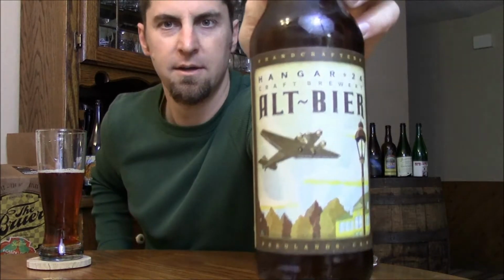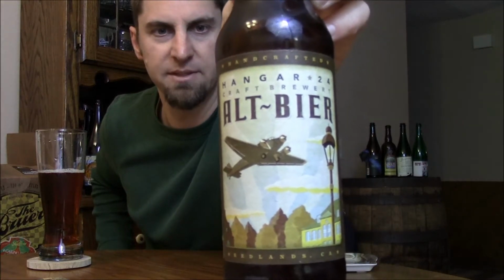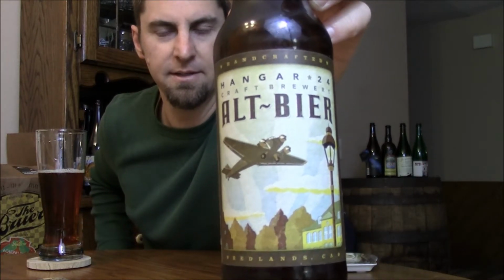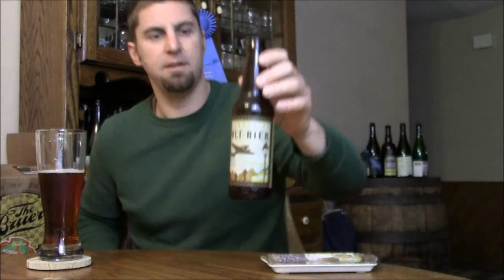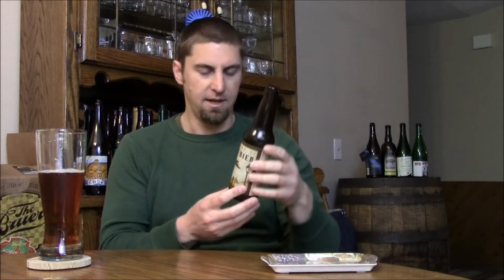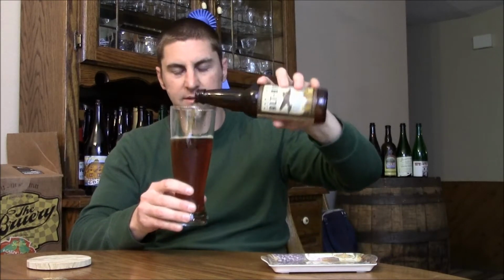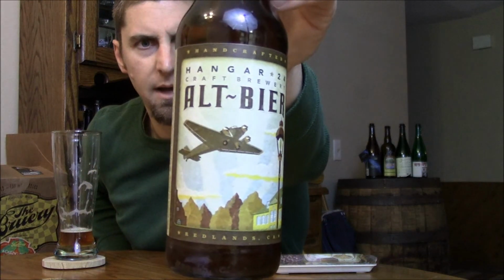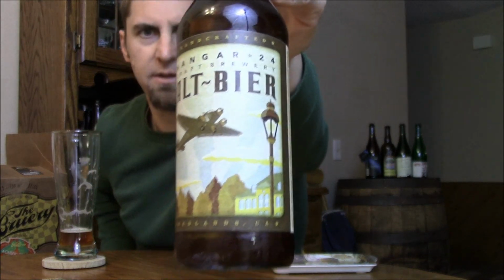Hangar 24 Alt-Bier Ale Video Beer Review | San Diego Beer Vlog EP 421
Hangar 24 Alt-Bier Ale, 6% ABV

"Caramel, Toasty, and Clean. This red ale is our unique version of a northern German Alt-Bier. Enjoy silky caramel smoothness, followed by toasty, bready flavors and finished with a hint of chocolate roast. These flavors all come through in the aroma and combine in a truly unique, very clean, complex, Alt-Bier. Additional Information: Our Alt-Bier is very traditional except for one twist, chocolate roasted malt. We decided to add the chocolate malt to add a little more complexity to the beer and for a perceived dryness that helps to balance the caramel malty flavor."